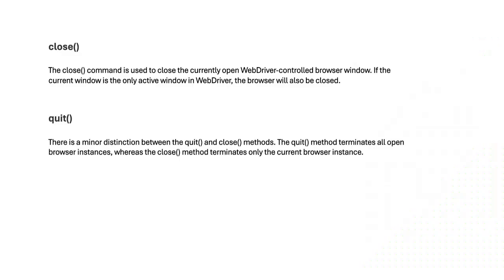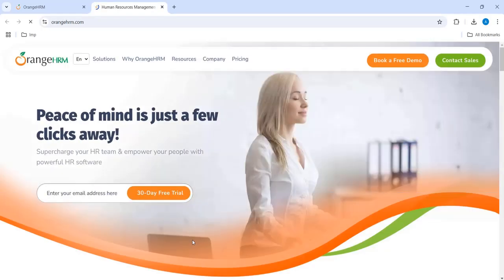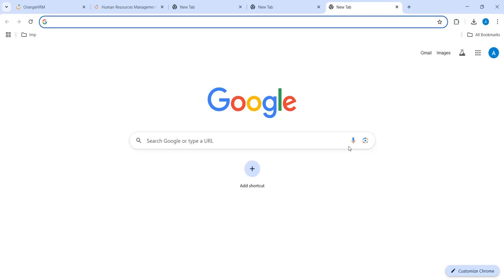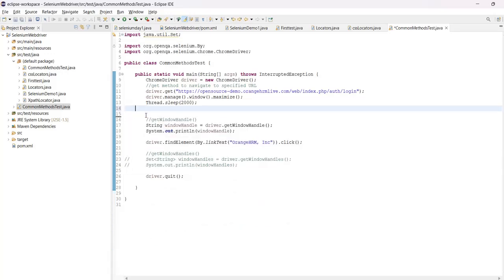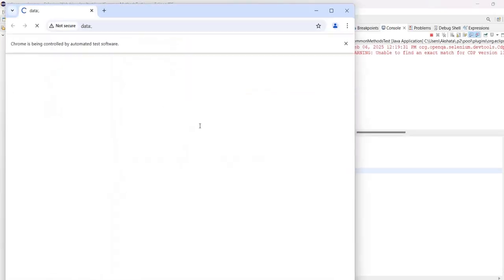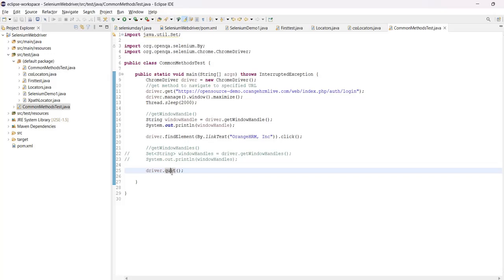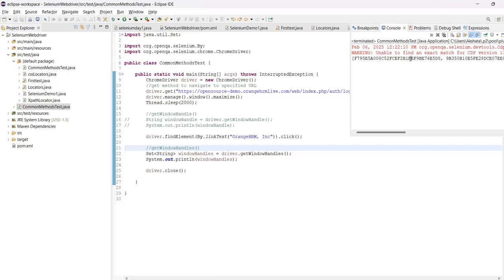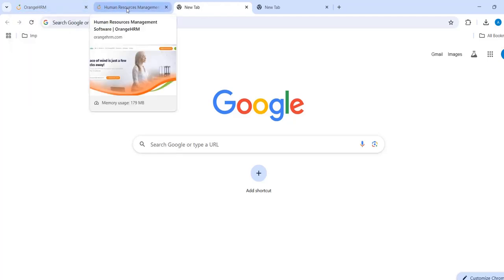Selenium WebDriver | Difference between close and quit commands in Selenium WebDriver